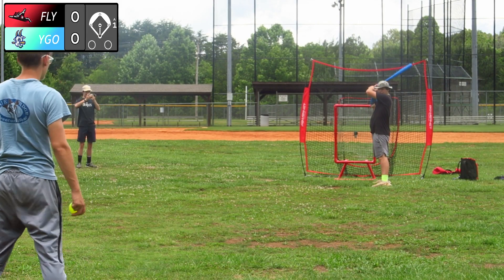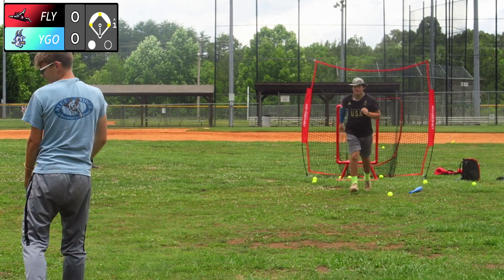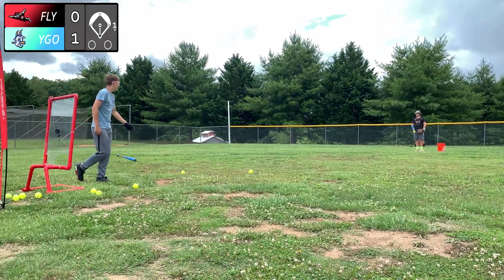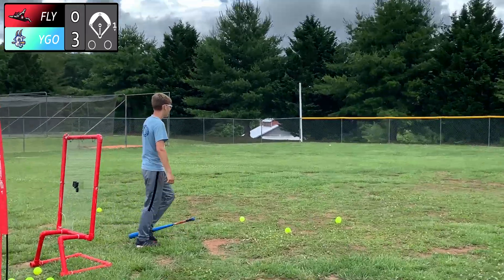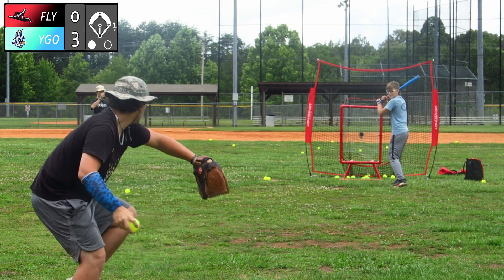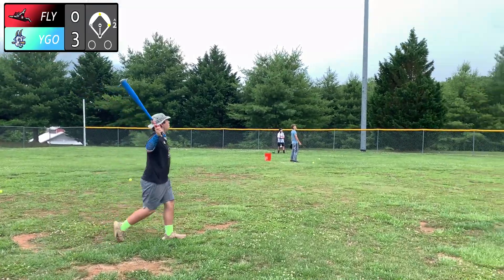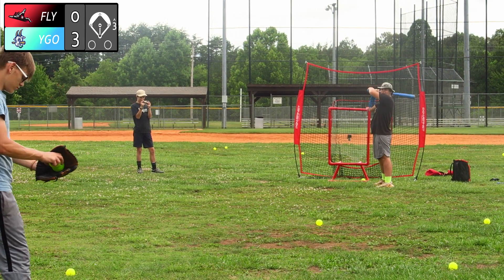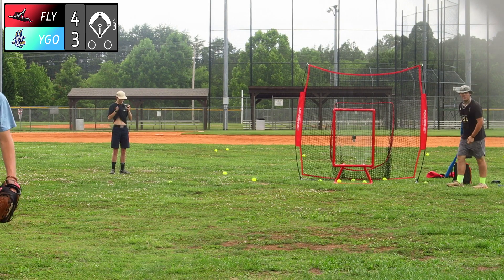Craziest Homerun Ever?! | Flying Squirrels @ Yard Goats | DBL Spring Training 2021